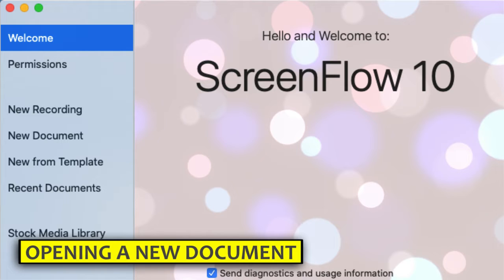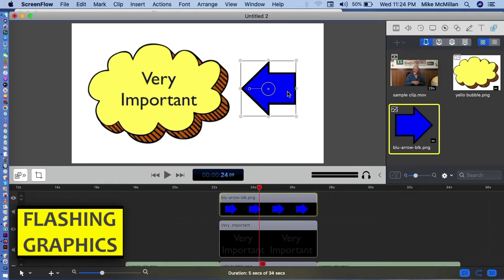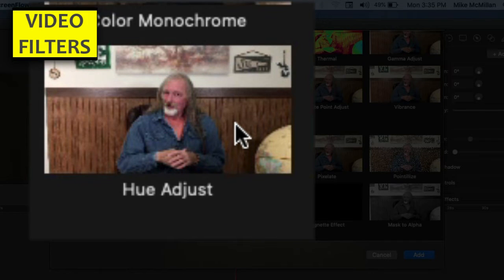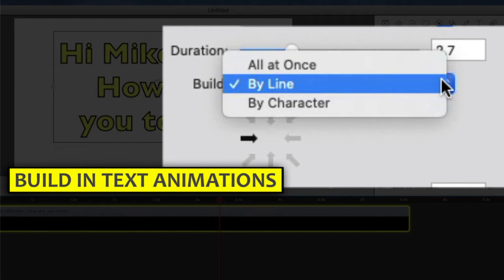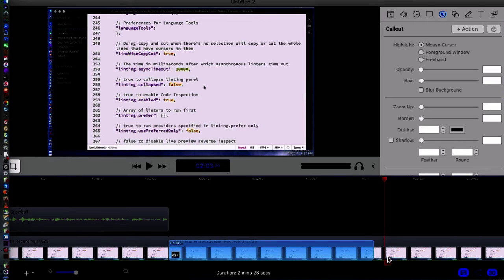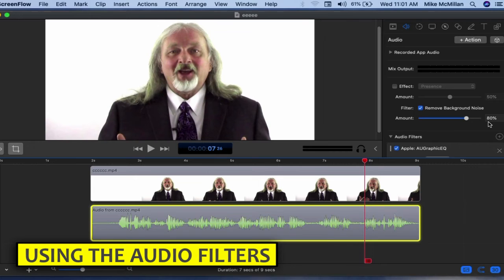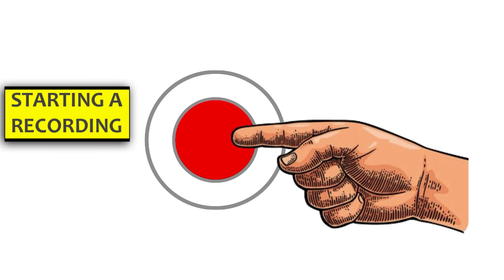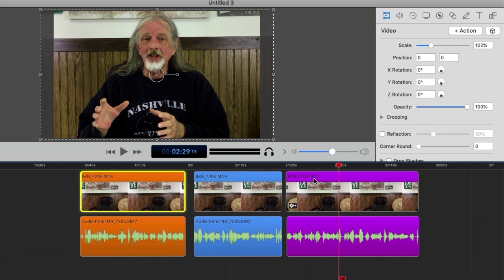ScreenFlow 10 Very Best Complete Tutorial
Learn ScreenFlow 10 in the most complete ScreenFlow 10 training video anywhere. This video will turn you into a ScreenFlow power user.

I cover 66 topics in detail showing live examples of how to incorporate these features into your own videos.

I have included time codes below for all topics I cover. So, if you ever need to come back and review a particular topic, you can find it listed and get there right away without having to watch the entire video again.

If you have any questions please don’t hesitate posting them in the comment section. I do my best to answer all questions. And finally, you have my very sincerest wishes for tremendous success in all you do here on YouTube. —Mike McMillan

Here are the ScreenFlow time codes…
PART 1: INTRODUCTION
0:00 About Telestream
0:30 Uses For ScreenFlow
0:42 Opening A New Document
PART 2: YOUR FIRST SCREENFLOW PROJECT
2:26 The ScreenFlow Interface
3:05 Adjusting Timeline Height
3:23 Using COMMAND + And COMMAND
3:44 4:39   The Project Inspector
4:39 - 5:22   Make Folder For Files
PART 3: WORKING WITH VIDEO (if you already have a clip)
5:23 Import Video Files (2 ways) can move around on canvas
7:24 Zoom In Or Out On Timeline
7:39 Adjust Timeline Height
7:52 Enlarge/Reduce Work Area (+ -)
8:06 Changing Clip Height In Timeline
9:05 Cutting Clips
10:55 Using “Command Z”
11:54 Pasting Assets In Projects
14:17 Making Flashing Graphics
18:28 Grouping Clips & Nesting Clips
20:41 Collapsing Holes In Timeline
21:56 Using The “Snap To” Tool
23:06 The Nudge Function
24:23 Using Markers
25:51 Color Coding Clips
26:48 Changing Video Properties
27:42 Using Video Filters
31:25 Removing A Background From An Image
PART 4: TEXT & PENCIL TOOLS
34:26 Adding A Text Block
35:29 Changing Text Size
35:53 Changing Text Color
36:15 Removing Backdrop
36:32 Outlining Text
37:05 Bold & Italic Text
37:25 Kerning
38:11 Rotating Text
38:55 Using Pencil Tool
41:34 Manually Setting Text Size
42:15 Text Alignment
43:20 Build In Text Animation
45:40 Saving Text Presets
PART 5: SPECIAL EFFECTS
48:48 Titles With Built-In Animations
50:59 Intro To Green Screen Work
51:46 Importing A Green Screen Clip
52:24 Cropping Video Clips
52:50 Applying The Chroma Effect
56:37 Callouts
59:23 Video Animations
PART 6: WORKING WITH AUDIO
1:07:12 Detaching Audio From A Video File
1:07:48 Audio Peaking (clipping)
1:08:54 Smoothing Audio Levels
1:09:32 Adjusting Audio Levels
1:10:11 Using The Audio Filters
PART 7: SCREEN RECORDINGS
1:15:57 Screencasting
PART 8: MULTI-APP RECORDINGS
1:19:52 Multi-App Recordings (multiple cameras or microphones)
1:20:08 What You Can Record
1:22:04 Setting Up A Multi-App Recording
1:23:47 Using The “Eyeball Feature” To Preview Your Devices
1:24:30 How To Start Your Recording
1:24:54 A Sample Multi-App Recording
PART 9: IOS SCREEN RECORDINGS
1:27:20 Connecting Your ISO Device
1:28:02 Starting Your Recording
1:29:11 Stopping Your Recording
1:29:28 Sample Recording
SECTION 10
1:30:12 Remove Video Backgrounds
SECTION 11
1:35:04 Copying And Pasting Properties & Filters
SECTION 12
1:43:34 Ending A Project